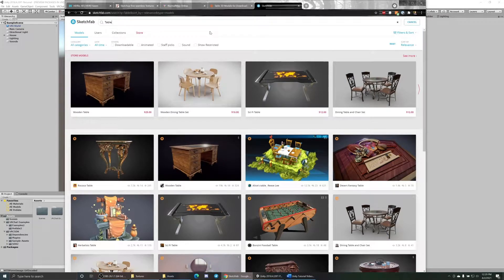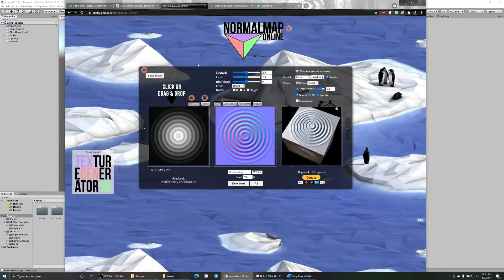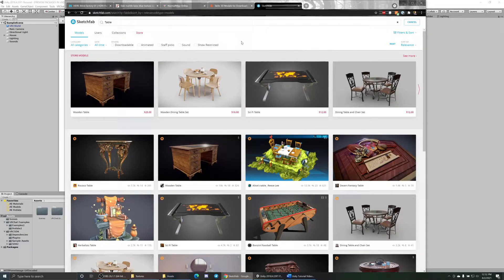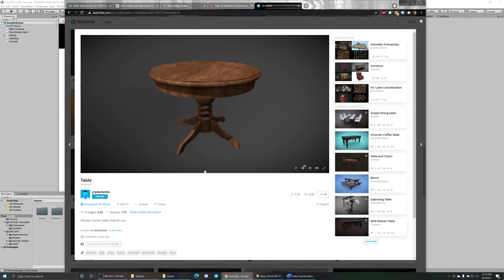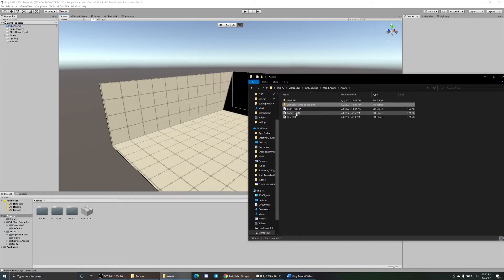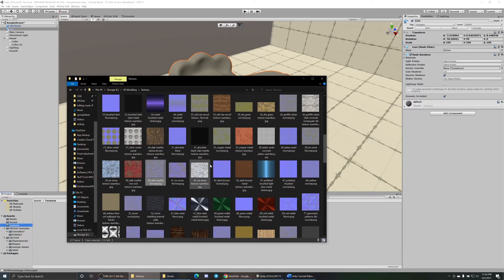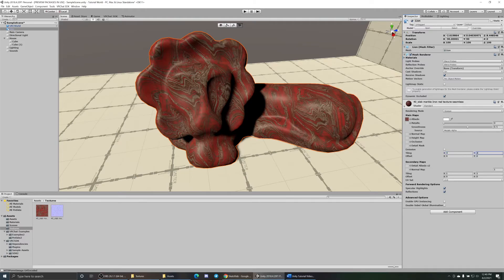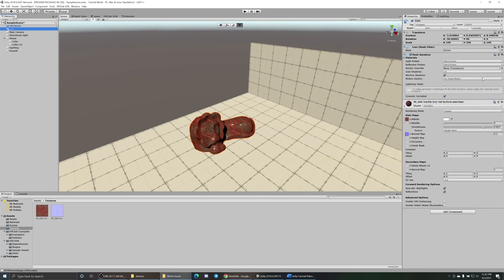VRChat - Unity World Building - Textures and assets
I am going to start uploading more.  Trying for 1 video a week for now.